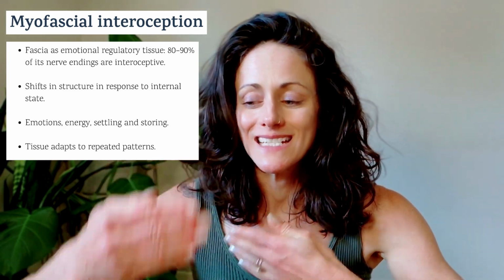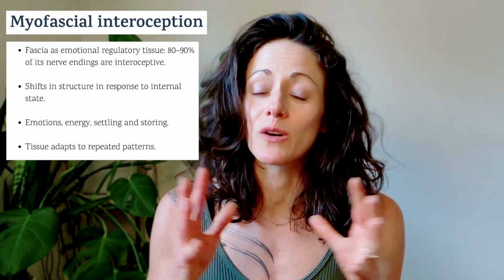The Fascia Connection: Stress, Trauma, and Healing from Within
Issues in Your Tissues: Fascia, Stress & Healing from Trauma

Your body holds on to more than just physical stress - it stores emotional and mental tension too. Fascia, the living tissue that wraps around every muscle and organ, plays a crucial role in this process.

In this video, Alison explores how chronic stress, trauma, and emotional patterns are stored in your fascia, and how mindful movement, myofascial release, and breathwork can help release tension, restore balance, and promote healing from within.

Learn how fascia functions as a "living web" in your body, the connection between emotion and tissue, and effective practices to release the stress that’s been held in your fascia. By the end of this video, you'll have practical tools to help you listen to your body’s wisdom, feel more at home in your body, and grow stronger emotionally and physically.

This episode blends the latest scientific research with ancient wisdom and gives you the tools to heal and build resilience.